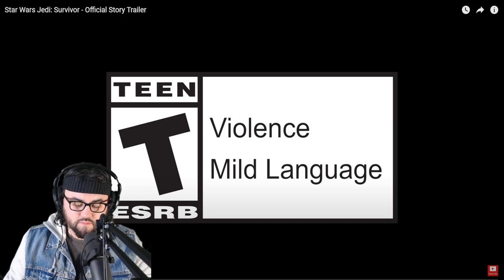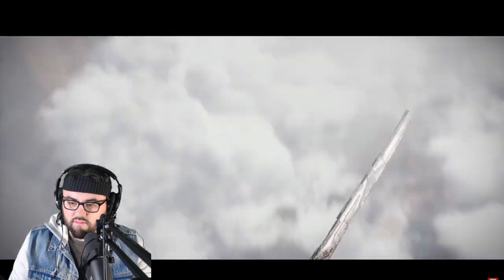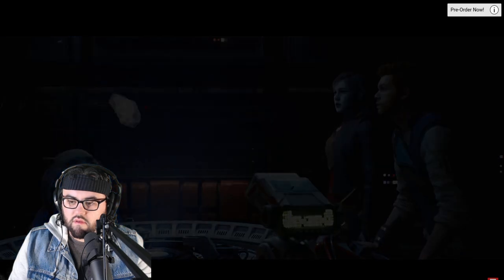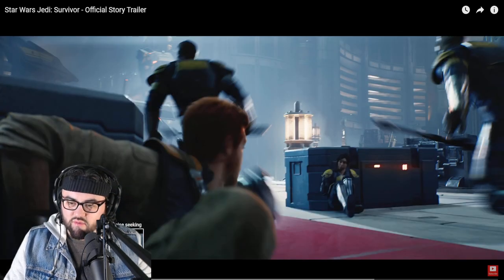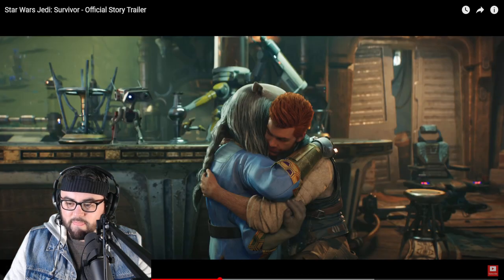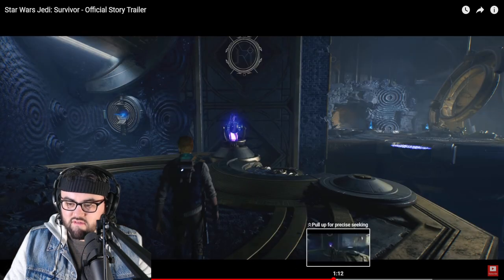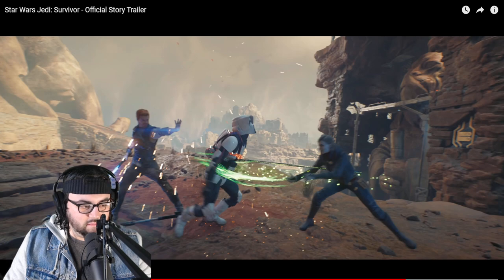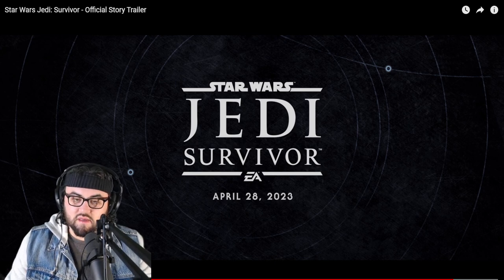Star Wars Jedi: Survivor | Official Story Trailer - Reaction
FINALLY! More story from Jedi: Survivor and it looks AWESOME! I cannot wait to play and stream this game when it releases!